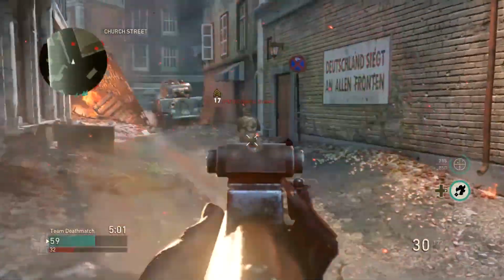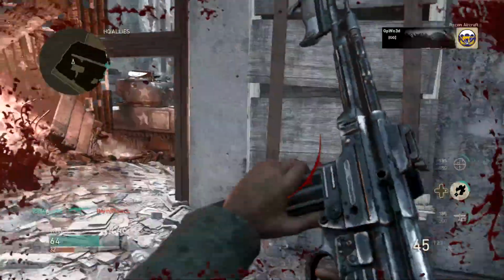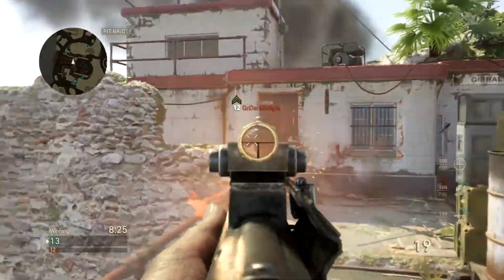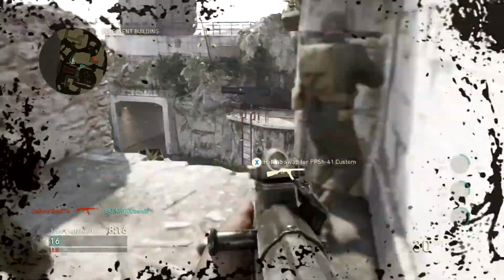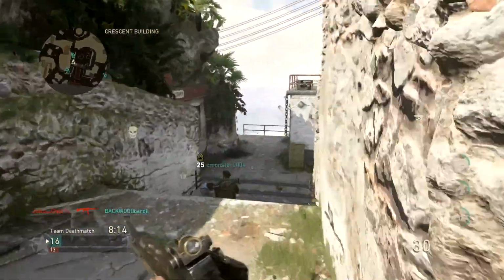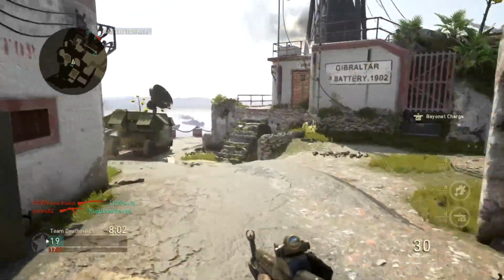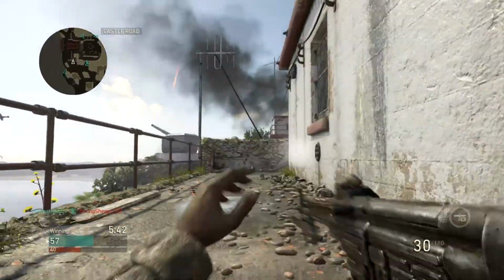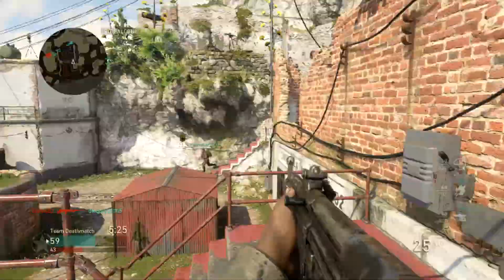The STG44 Is The Most Versatile Weapon In Call of Duty WWII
The STG44 is a rifle in Call of Duty WWII that the game describes as haivng the highest in class fire rate. This tells us that it is likely to be the best weapon in the Rifle class for close range engagements. I compare the STG44 to weapons like the KBAR and the HVK from prior Call of Duty games and explain why I think the STG will be the most versatile weapon in Call of Duty WWII.